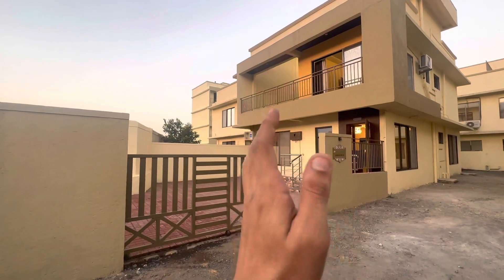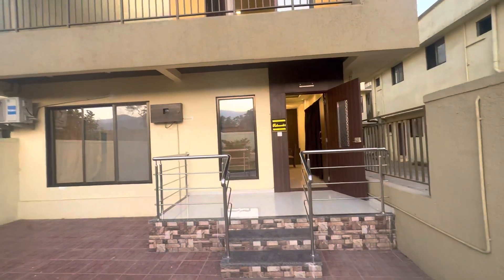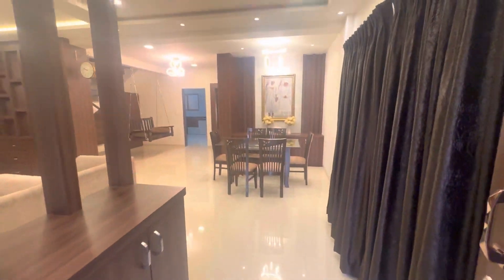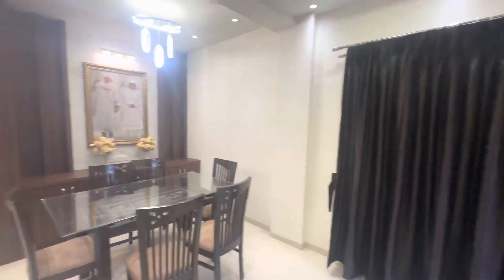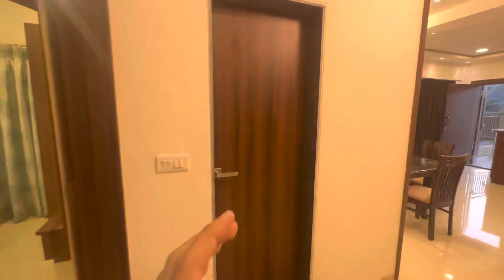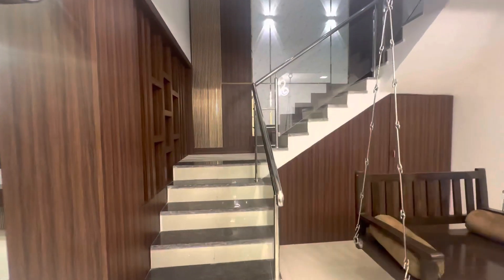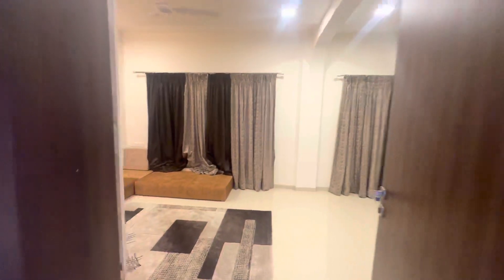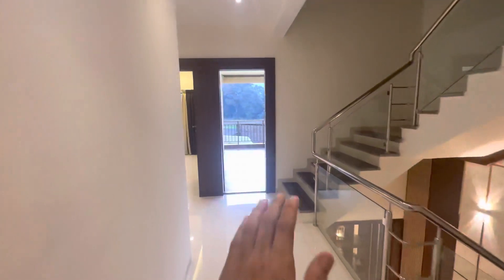Second Homes ! 45km from Dahisar towards Manor, Studio apartments and Row Houses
45kms from Dahisar towards Manor
Second Home Project
Studio apartments and Row Houses